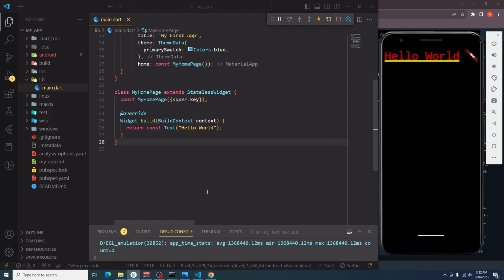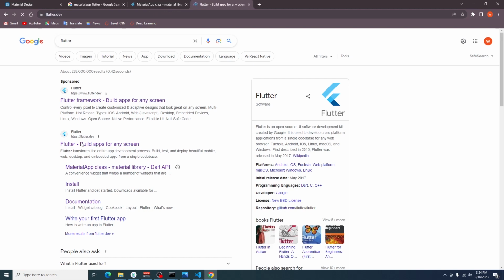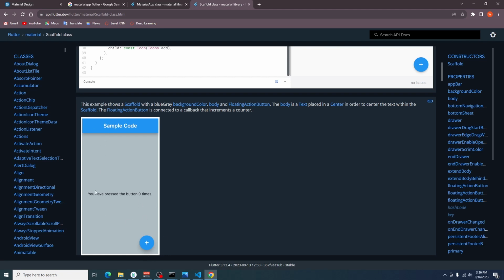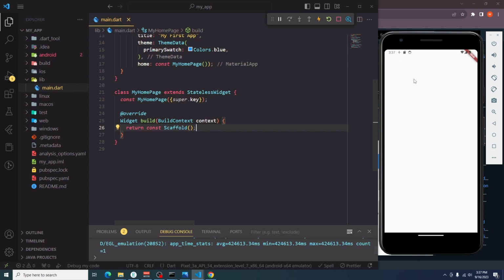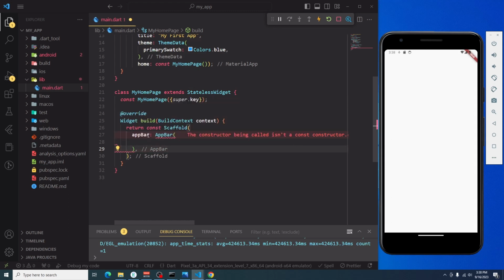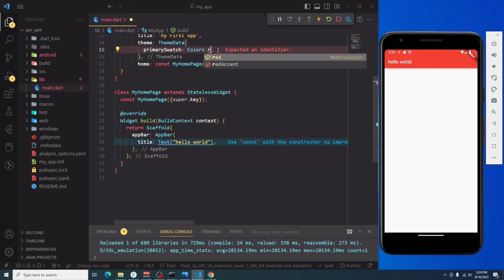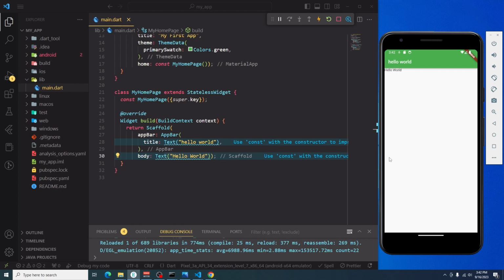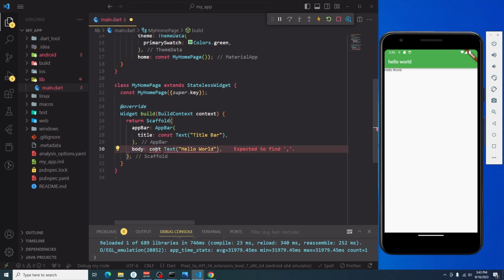06 flutter beginner building interface